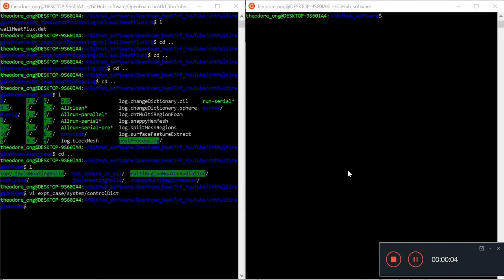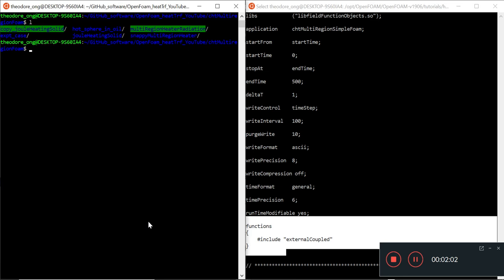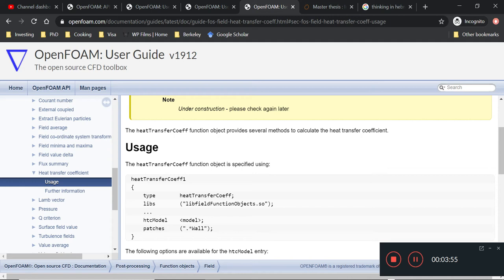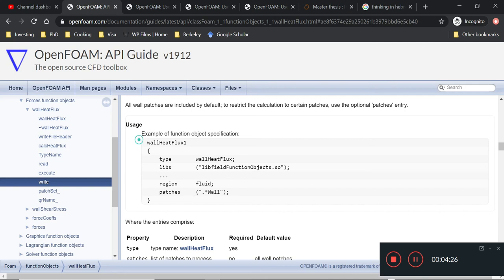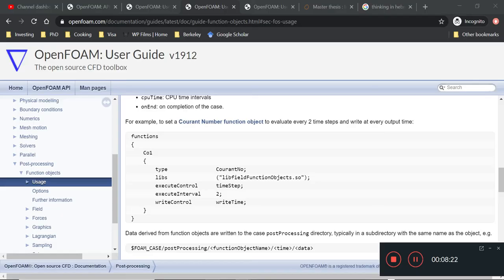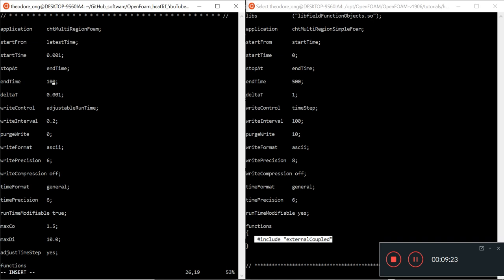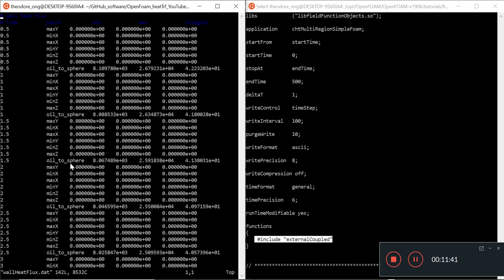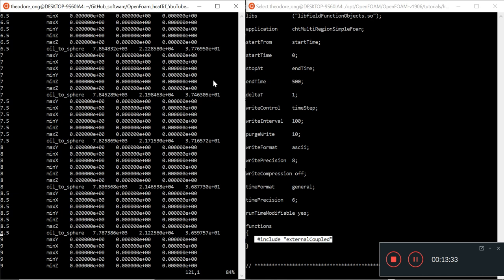OpenFoam Heat Transfer 39 - chtMultiRegionFoam hot sphere in oil part x wallHeatFlux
Empirical (experimentally derived) correlations for heat transfer around a sphere:
Nu = 2 + (0.589 * Ra^(1/4)) / (1+(0.469/Pr)^(9/16))^(4/9)